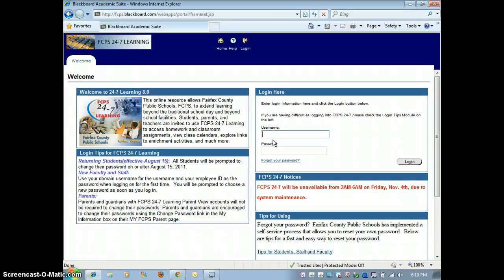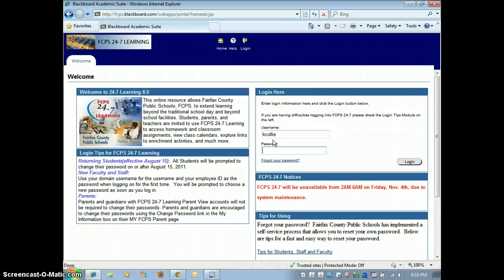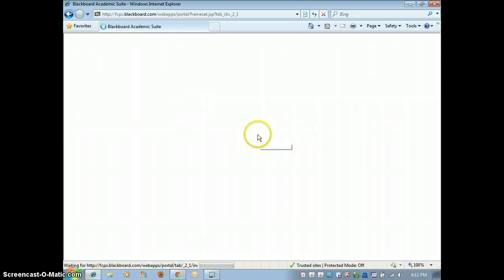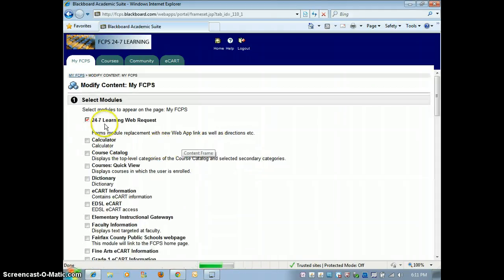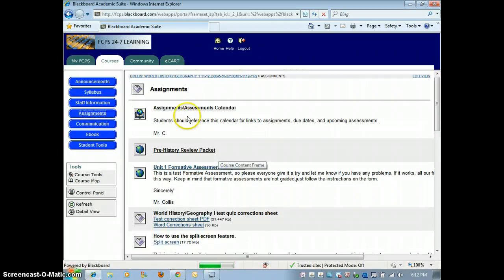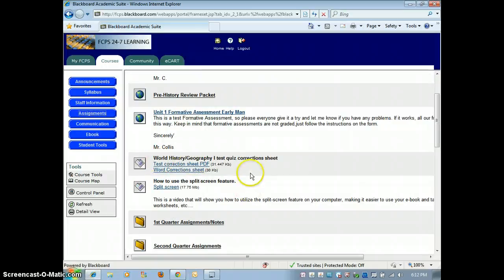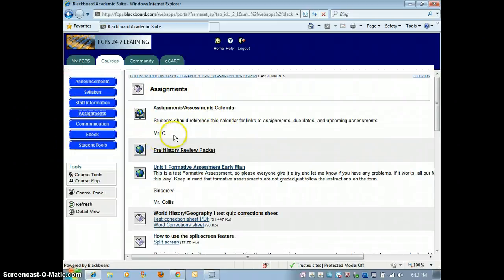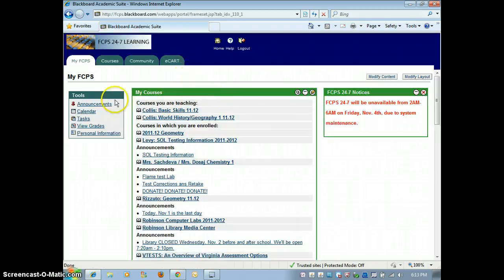How to log on to Blackboard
From Mr. Collis